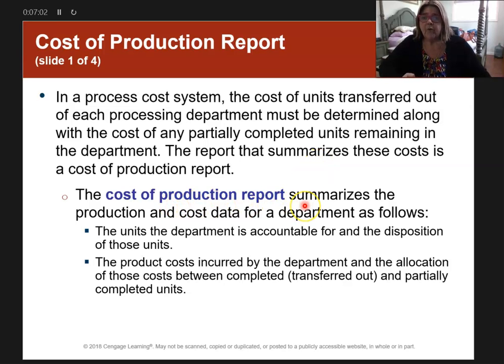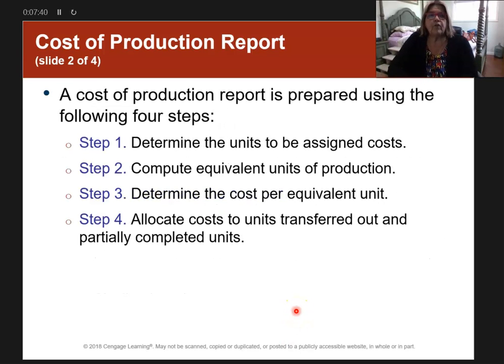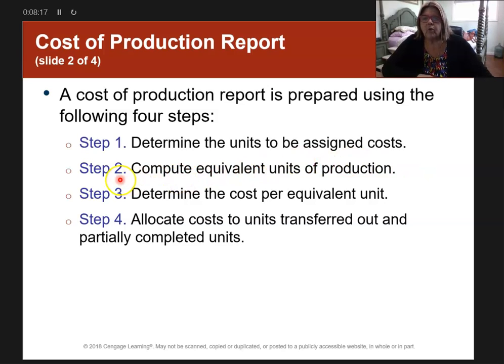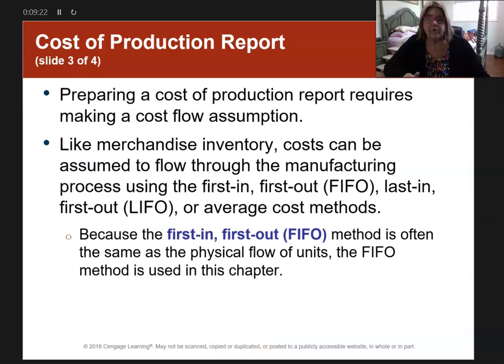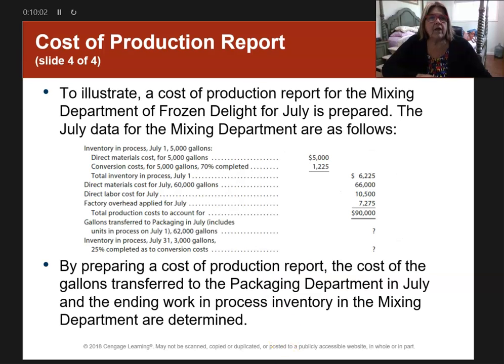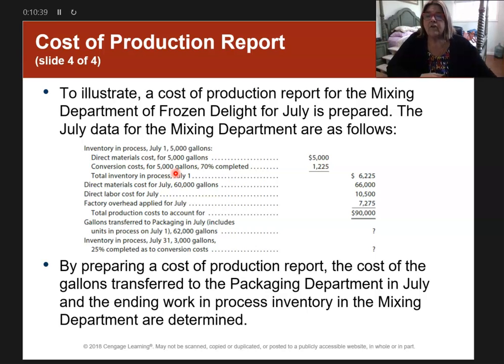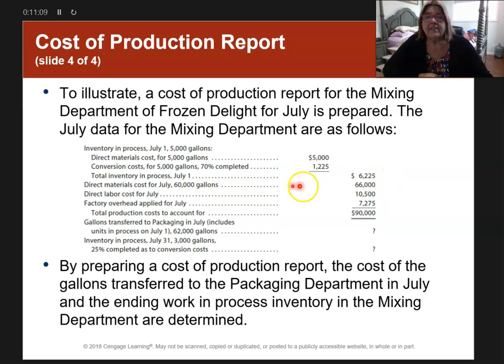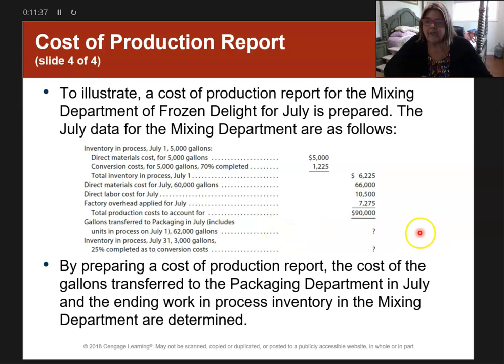ACCTG1B Chp 17(3) Video 2 Cost of Production Report